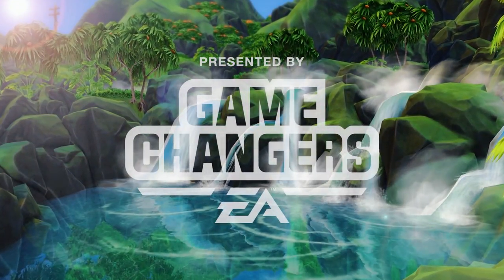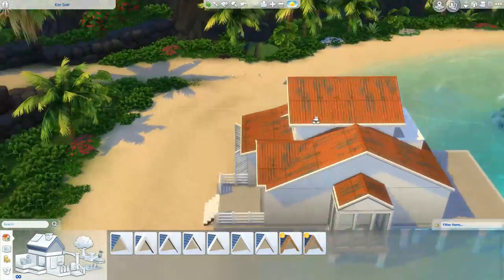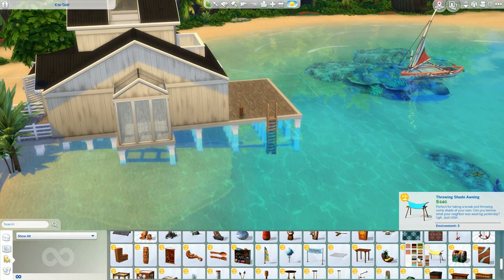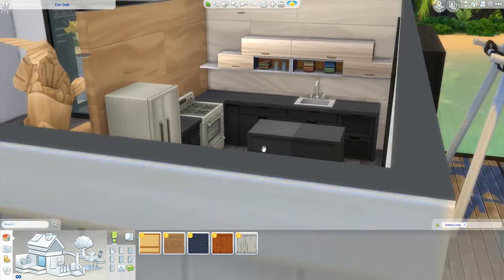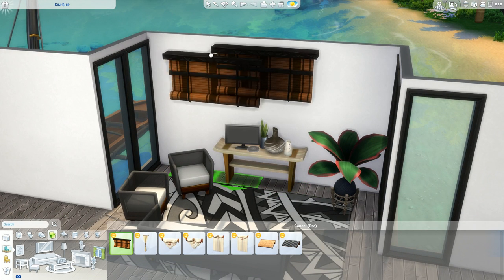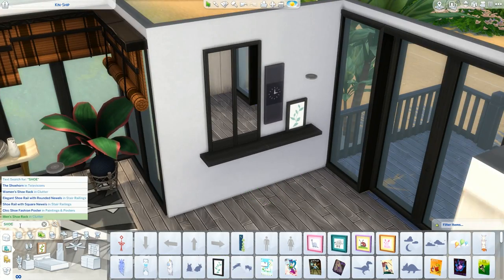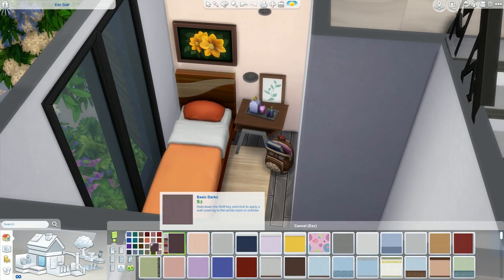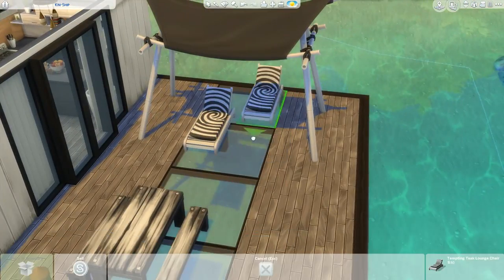MODERN BEACH HOUSE // Sims 4 Speed Build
Happy Simming!
~MsGryphi